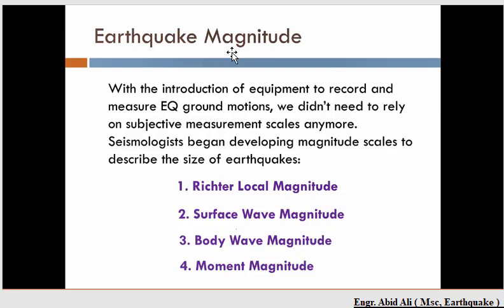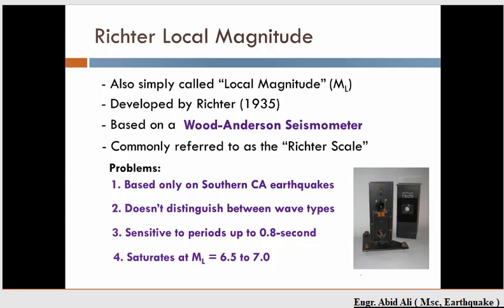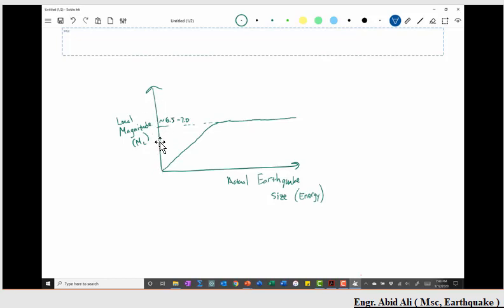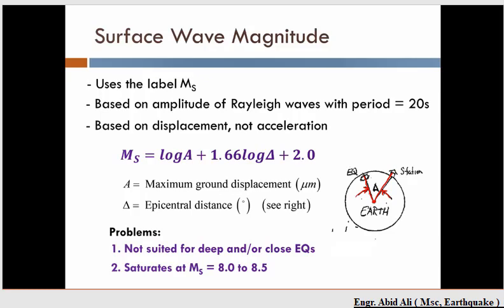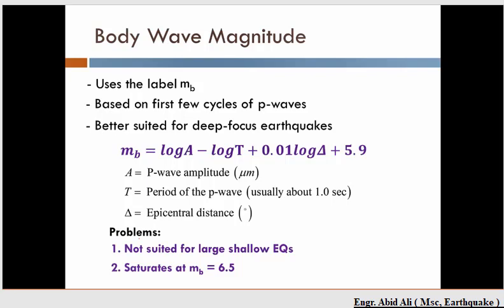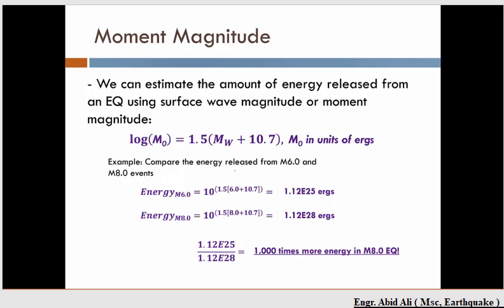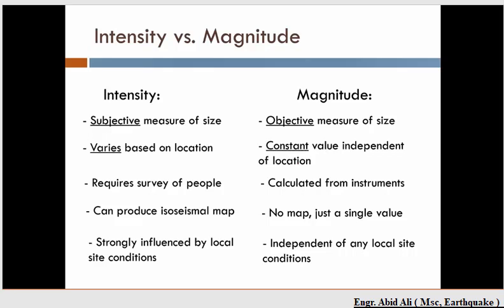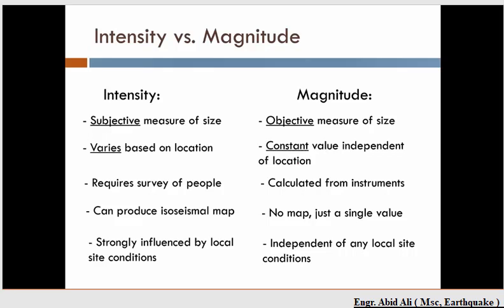Earthquake Magnitude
A detailed Lecture briefly explaining Earthquake Magnitude and scales.